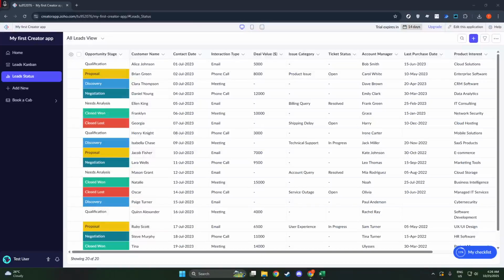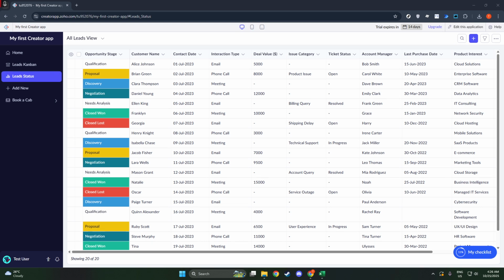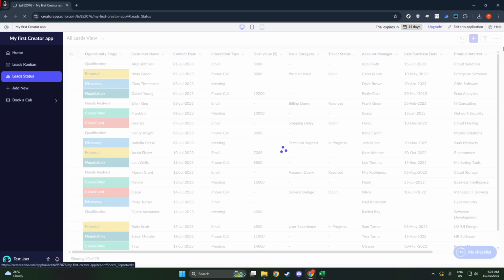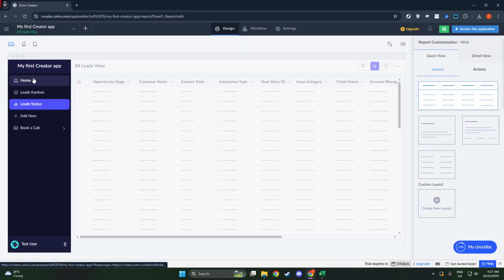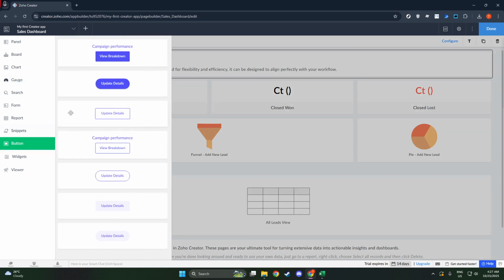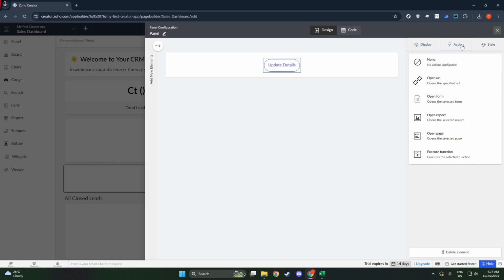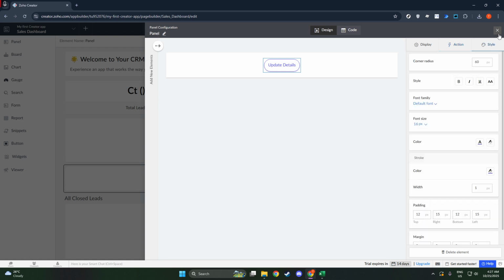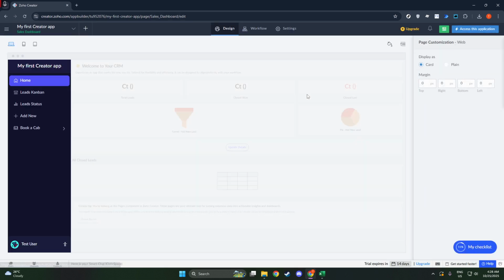How to Add a Button in Zoho Creator [2025 Guide]